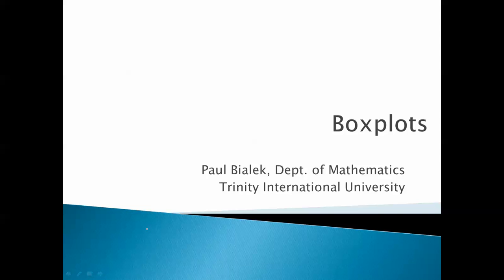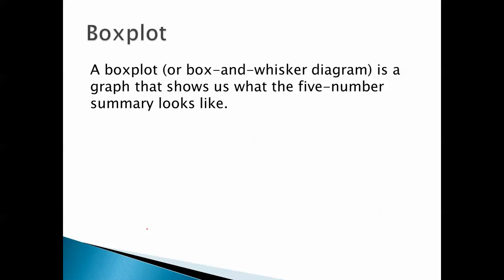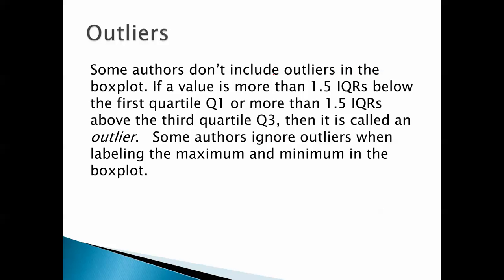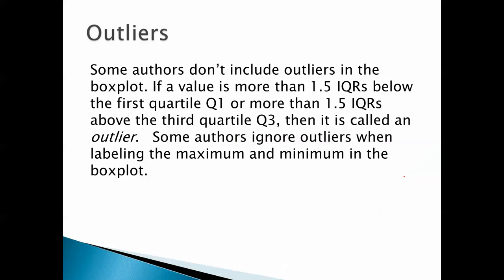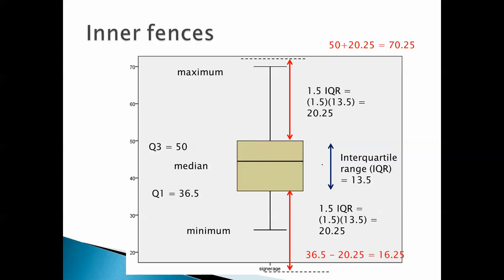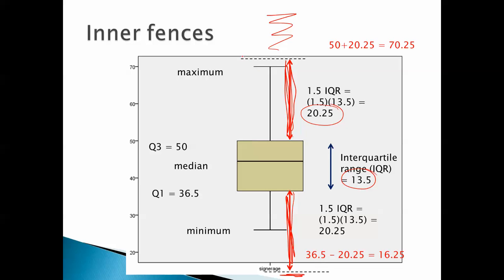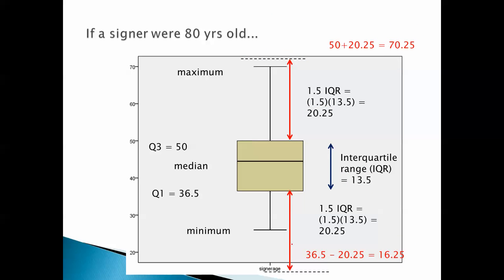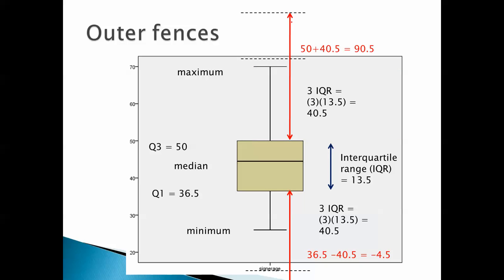Boxplots (TIU Math Dept)